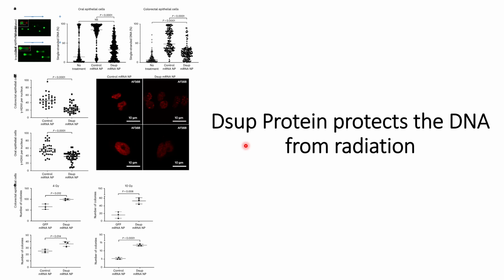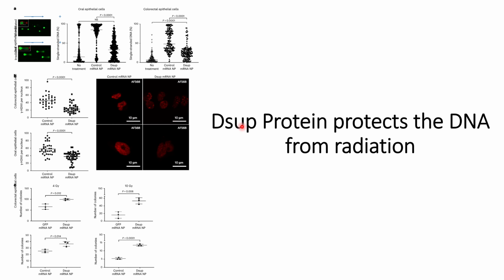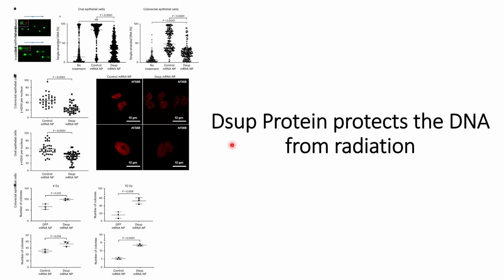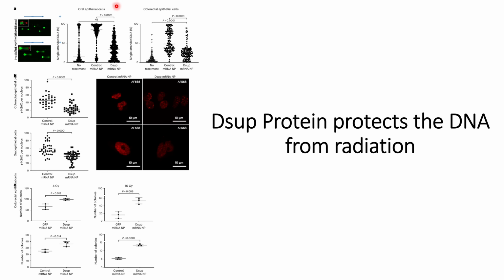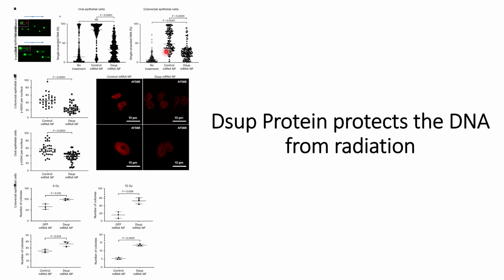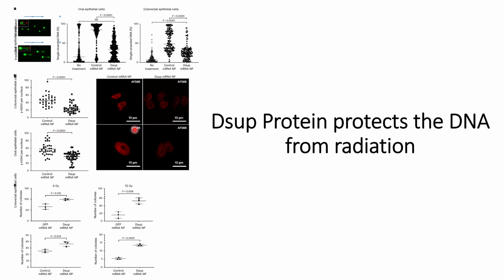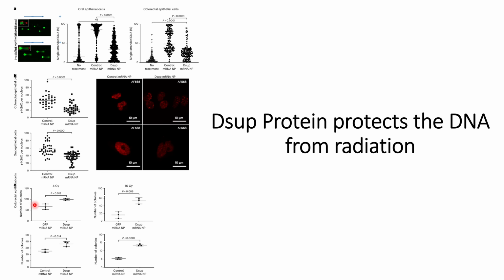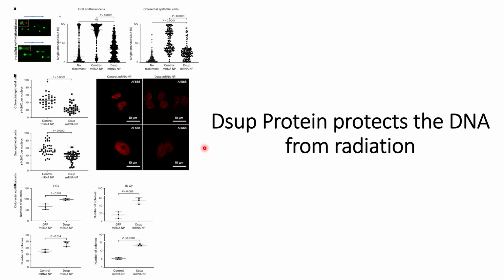Dsup proteins protects the DNA damage from radiation Code: 845